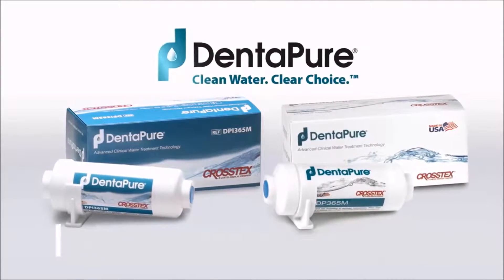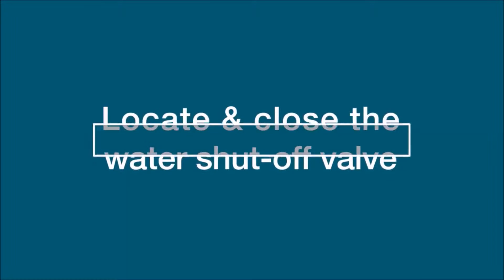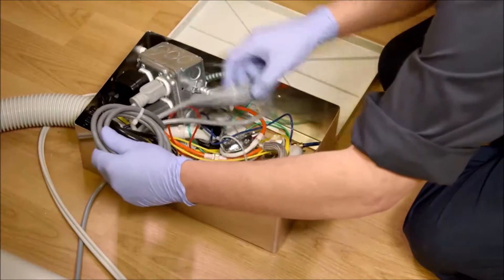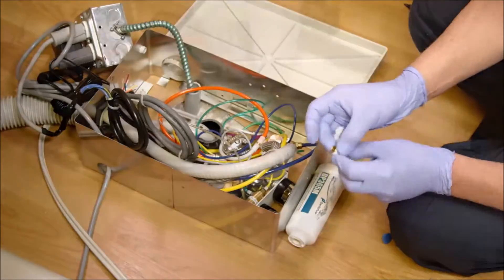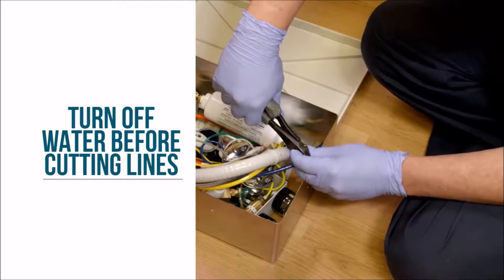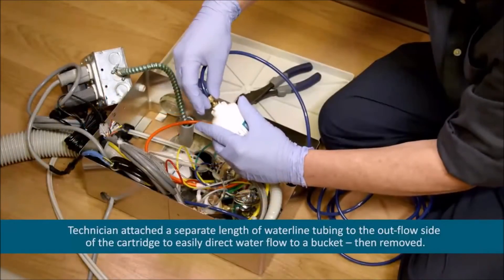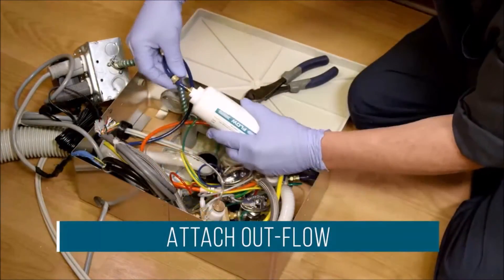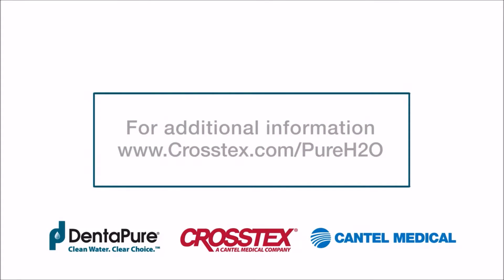DentaPure 365M - Installation for Municipal Systems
DentaPure 365M

Una divisione di Cantel Medical Corporation (NYSE: CMN): Crosstex International Inc. produce una vasta gamma di prodotti per la prevenzione e il controllo delle infezioni per il settore sanitario, la maggior parte fabbricati nel suo stabilimento di New York registrato dalla FDA.

Fondata nel 1953 e con sede ad Hauppauge, New York, Crosstex commercializza prodotti innovativi tra cui: sacchetti e accessori per la sterilizzazione, prodotti per il monitoraggio chimico e biologico, salviette e bavaglini per i pazienti, disinfettanti e deodoranti per superfici, salviette germicide, disinfettanti per le mani, guanti, spugne, prodotti in cotone , espulsori saliva e punte di evacuazione.

Cartuccia d'acqua municipale DentaPure ™ DP365M *
Facilmente adattato per l'installazione su linee d'acqua in entrata, collegate direttamente all'acqua della città tramite raccordi poly-flo inclusi.

* 1 installazione fornisce 365 giorni (o 240 L di acqua se vengono conservati registri di utilizzo) di acqua del riunito sicuro e conforme
Una volta installato, non è richiesto alcun protocollo di monitoraggio / shock per la durata della cartuccia
La cartuccia riduce l'esposizione batterica eluendo iodio iodato non allergenico nell'acqua dentale
Cambiare ogni 365 giorni o 240 L di acqua
Crosstex ti ricorda quando è il momento di sostituire la cartuccia.